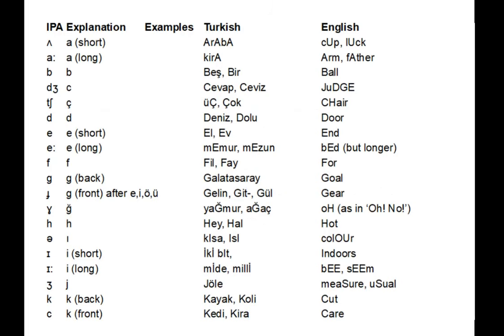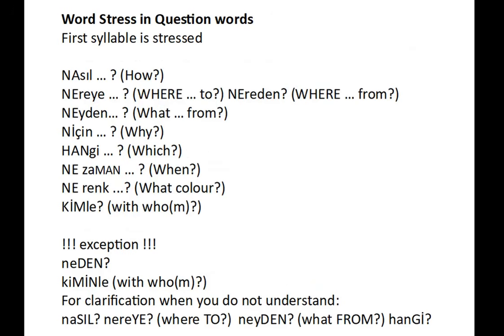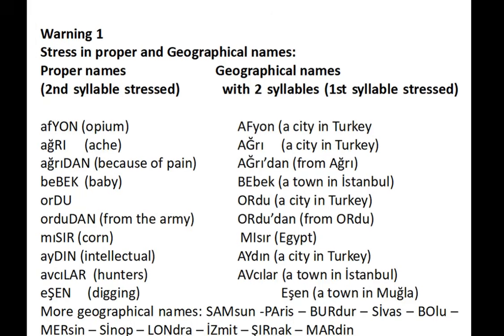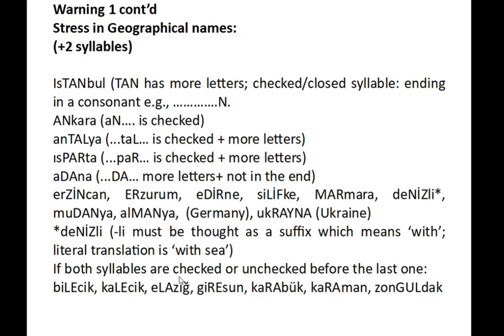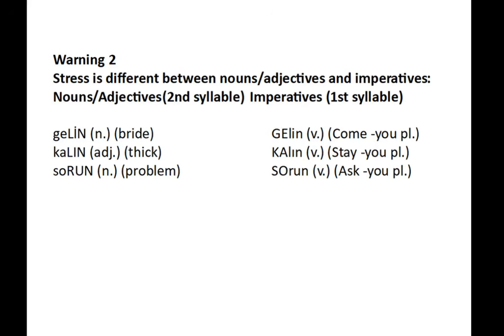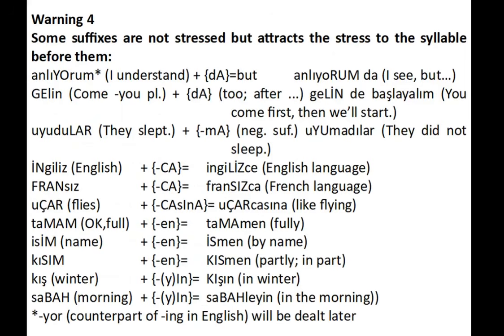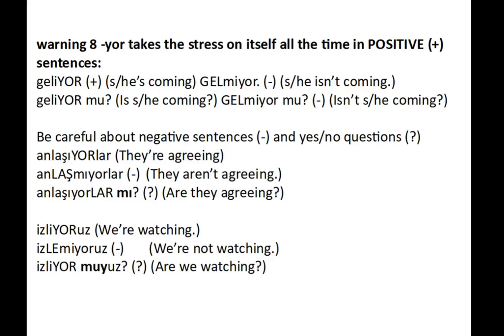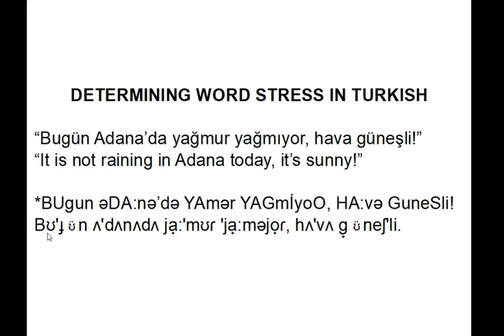words stress in turkish words türkçede hece vurgusu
YabancılaraTürkçe öğretiminde eksik kalan bir alanı bu video ile tamamlamaya çalıştım: Türkçe kelimelerde hangi hece vurguludur? Tutarlı kurallar var mıdır? Hangi ekler vurgu kabul eder hangileri vurguyu değiştirir? Özel isim, cins isim ya da coğrafi adlarda farklılıklar nelerdir? gibi soruların cevabını vermeye çalışıyorum. İyi seyirler.

I tried to fill in gap missing in teachingTurkish to foreign learners with this video: Which syllable is emphasized in Turkish words? Are there consistent rules? Which suffixes receive the stress and which change the stress? What are the differences in a proper noun, common nouns or geographical nouns? I try to answer such questions as these. Enjoy!

And this link will lead you to the article where I transcribed about 700 basic words in Turkish in the IPA

1:26 A quick revision of basic sounds in English
2:15 Mostly confused letters and sounds
3:10 Determining Word Stress in Turkish (Introduction with a sentence)
3:54 Last syllable stress rule (nouns, verbs, and adjectives)
4:28 First syllable stress rule (Question words)
5:05 Word stress in time expressions
5:28 Person or pet names (Last syllable stressed)
5:45 Comparison with English names (where/why wrong stress occurs)
7:08 Warning 1 (Geographical and proper names)
8:25 Warning 1 cont'd (Geographical and proper names +2 syllables)
8:43 Warning 1 cont'd (check/closed syllables)
11:21 Warning 1 cont'd (Geographical and proper names +2 syllables and 2 word combination)
12:26 Warning 1 cont'd (Geographical and proper names: No rules detected, asking for help:)
12:53 Stress movement (with affixation)
13:24 Warning 2 (Nouns, adjective and Imperatives)
14:01 Warning 3 Suffixes not taking or affecting stress
16:15 Warning 4 Suffixes not stressed but affecting stress
17:51 Warning 5 Diminutive suffix (cık, cik)
18:11 Warning 6 Beware of homophones
19:01 Warning 7 Emphasis prefixes in Turkish
19:17 Warning 9 (a little messed up here :)) Verb phrases
19:29 Warning 8 the suffix -YOR in positive, negative sentences and questions
20:25 Warning 9 (should be 10) Noun phrases
21:05 Warning 9 (should be 10) Verb phrases
21:44 Revisiting the sentence given in the introduction part in 3:10)